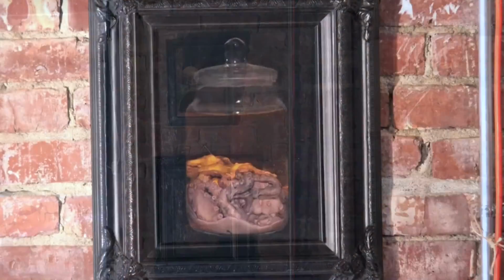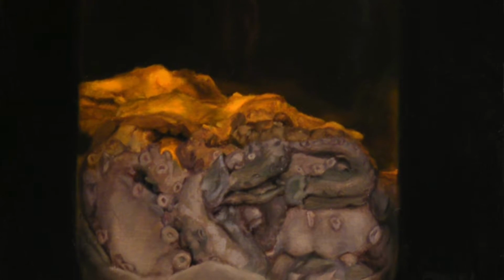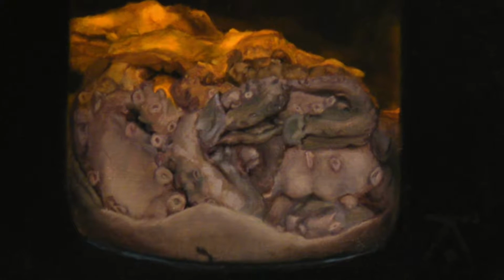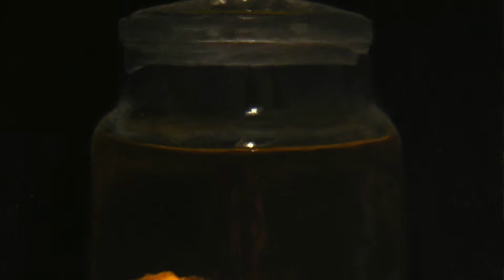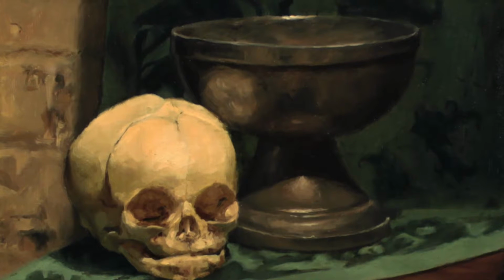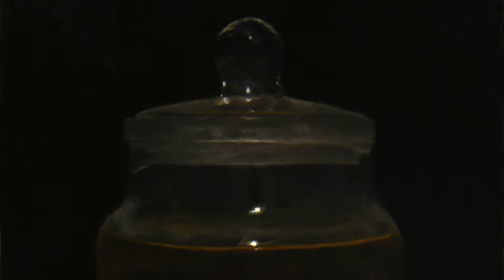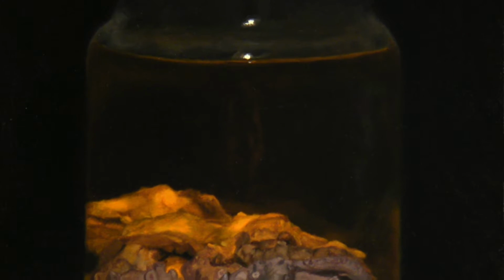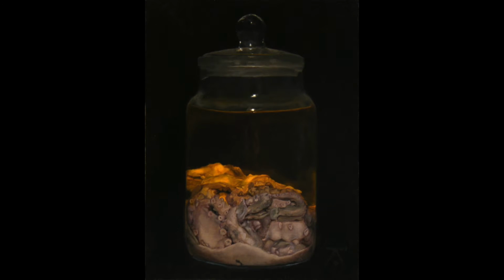Kyle Abernethy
Seattle Artist Kyle Abernethy is participating in a group exhibit during October and November 2016 at The Hillman City Collaboratory.